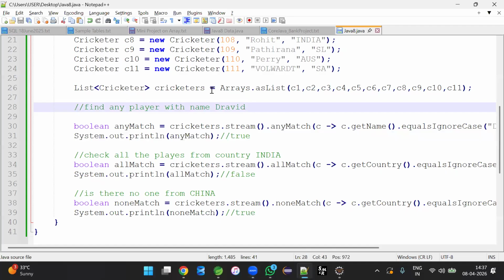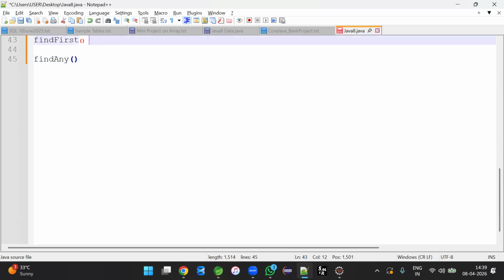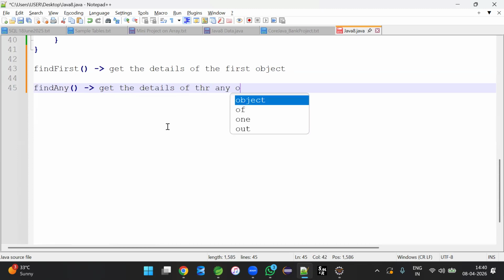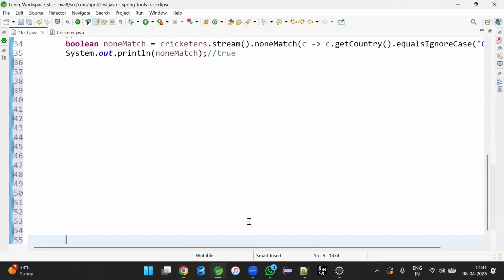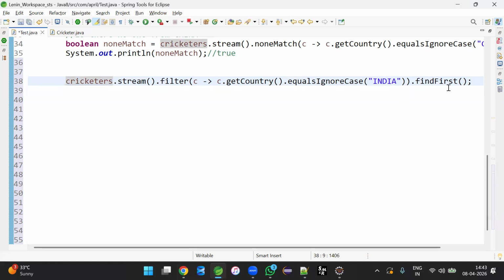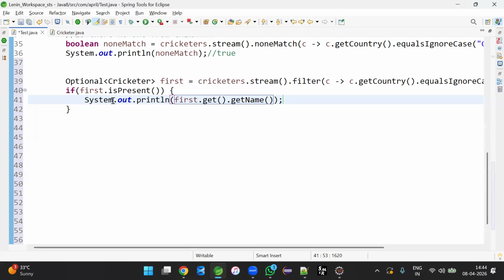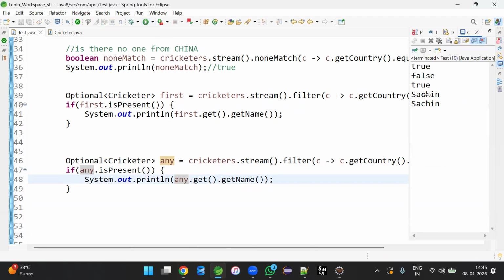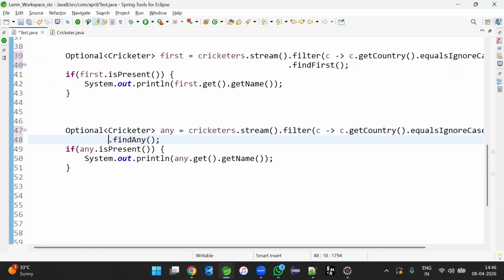Java 8 - streams